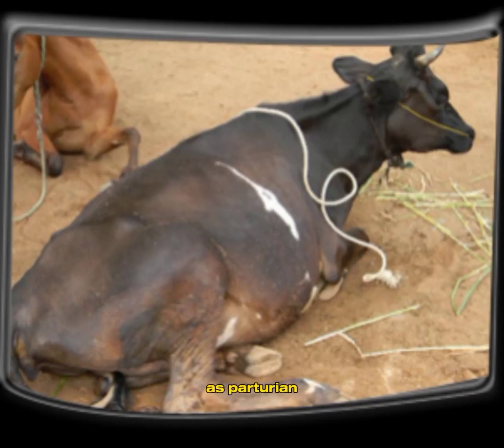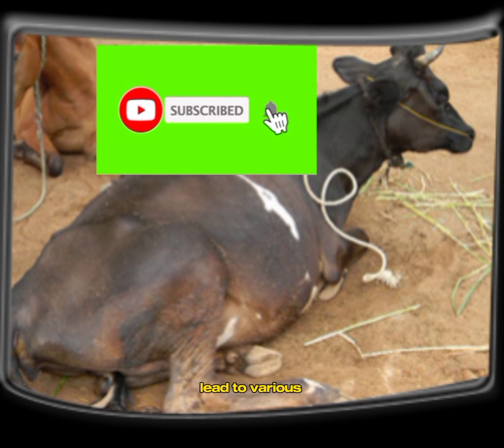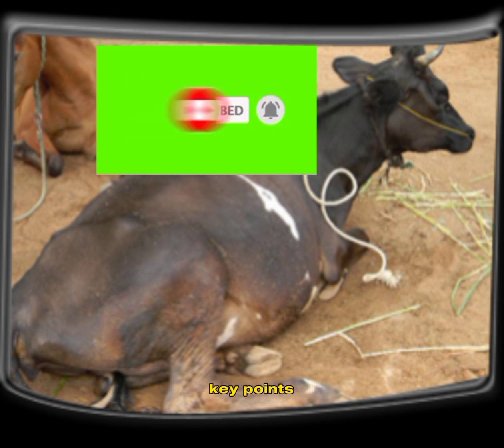Milk Fever in cattle buffalo causes and complete Treatment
In this video I am discuss about Milk Fever in cattle buffalo it's completely information about Milk Fever please subscribe my channel  for more best videos thanks milk fever in cattle buffalo,
milk fever in cattle,
milk fever in buffalo,
milk fever in cows,
milk fever in buffalo treatment,
treatment of milk fever in cattle,
milk fever in pigs,
what is milk fever in cows,
milk fever in cows treatment,
milk fever in cows symptoms ||hypocalcemia in cattle,
hypocalcemia symptoms in cattle,
hypocalcemia treatment in cattle,
hypocalcemia in cows,
treatment of hypocalcemia in cows,
hypocalcemia in animals,
calcium deficiency in cattle,
hypocalcemia in goats,
mineral deficiency in cattle,
hypophosphatemia in cattle,
calcium deficiency in buffalo hypocalcemia in cattle
symptoms of hypocalcemia in cattle
prevention of hypocalcemia in cattle
causes of hypocalcemia in cattle
subclinical hypocalcemia in cattle
signs of hypocalcemia in cattle
periparturient hypocalcemia in cattle
puerperal hypocalcemia in cattle
hypocalcemia in cattle treatment
hypocalcemia in cattle ppt
hypocalcemia in cattle pdf
cattle hypocalcemia
hypocalcemia in animals
hypocalcemia in beef cattle
what is hypocalcemia in cows
how to prevent hypocalcemia in cows
lack of calcium in cattle
treatment of hypocalcemia in cattle
hypocalcemia in cows symptoms
clinical signs of hypocalcemia in cattle
hypocalcemia in dairy cattle
what causes calcium deficiency in cows
puerperal hypocalcemia in dairy cattle
treatment for calcium deficiency in cows
hypocalcemia in cows effects
hypocalcemia cattle
hypocalcemia in cows
hypocalcemia in farm animals
hypocalcemia in goat
hypocalcemia in ruminants
what is hypocalcemia in cattle
hypocalcemia in cows journal
hypocalcemia in cows milk
hypocalcemia in cows prevention
hypocalcemia in pregnant cow
rickets in cattle treatment
hypocalcemia in cattle symptoms
hypocalcemia animals symptoms
hypocalcemia signs in cattle
what causes hypocalcemia in cattle
treating hypocalcemia in dogs
cow's milk hypocalcemia in newborn milk fever in cattle buffalo